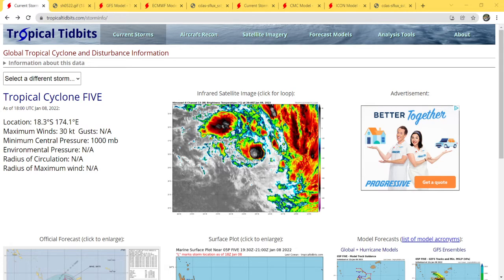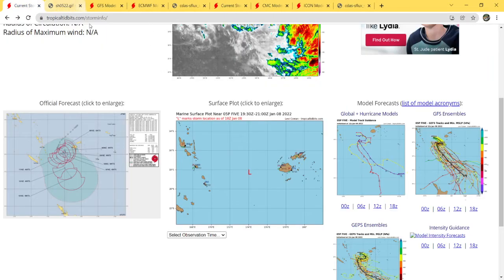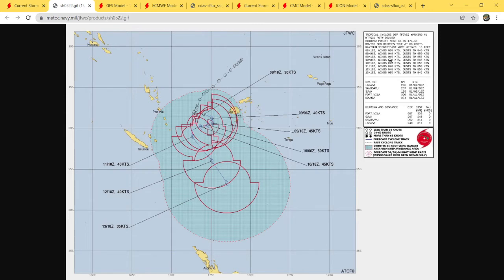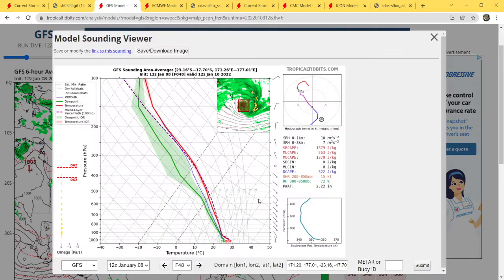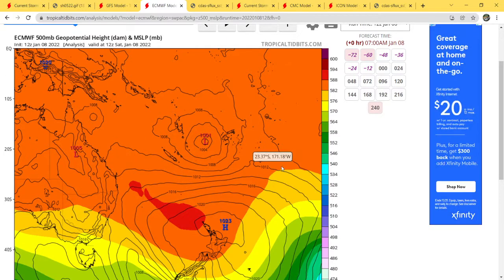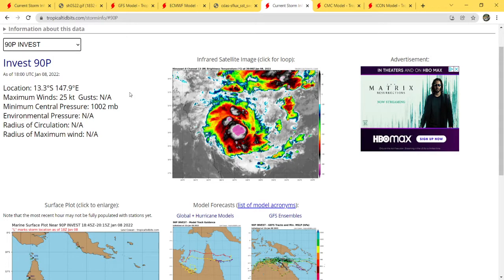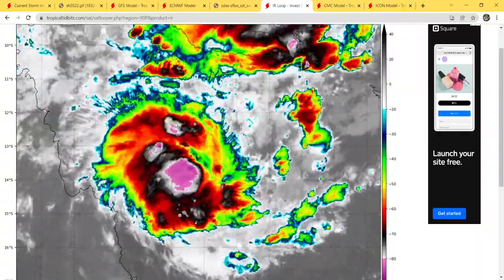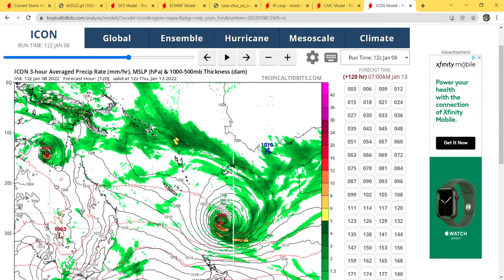Tropical Depression 5P Forms & Invest 90 P Poised to Strengthen ( 1-8-22 )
Today we have our first Tropical Cyclone of 2022 form in Tropical Depression 5P, And Invest 90P looks to Strengthen before AUS and once it it gets into it;s Gulf area.